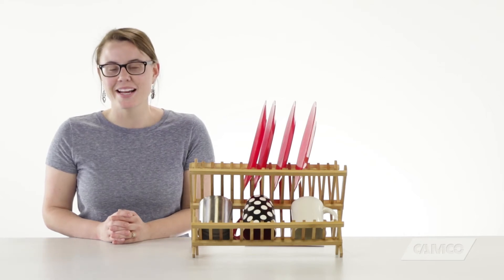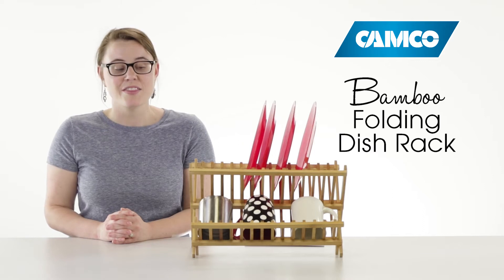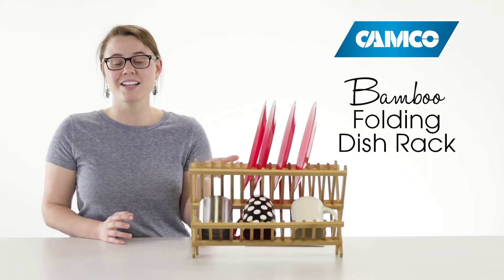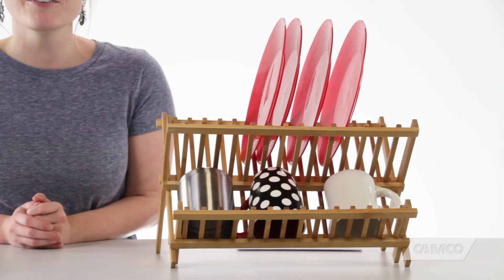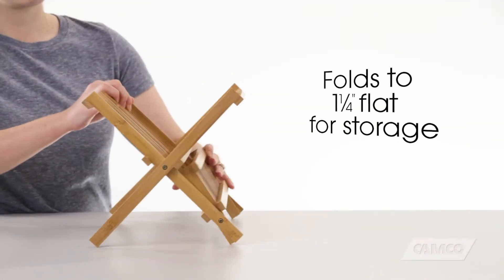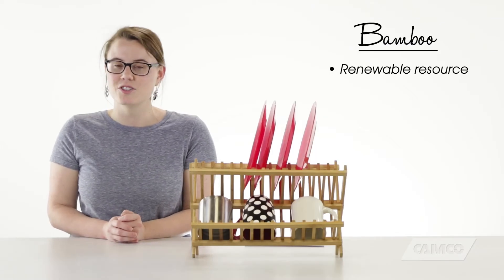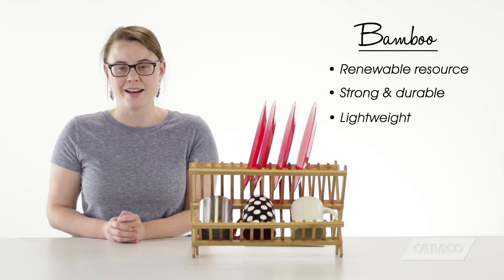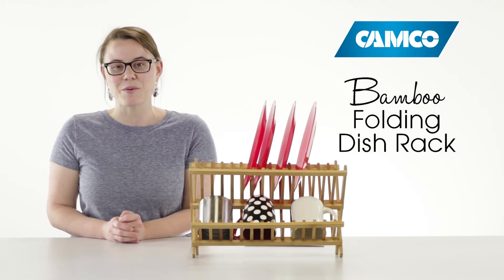Bamboo Folding Dish Rack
(Camco 51901)